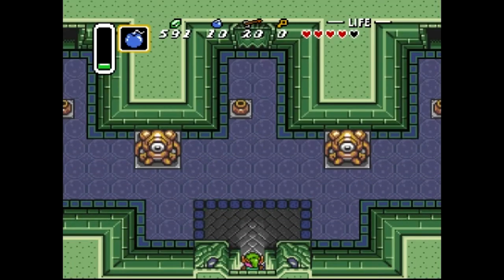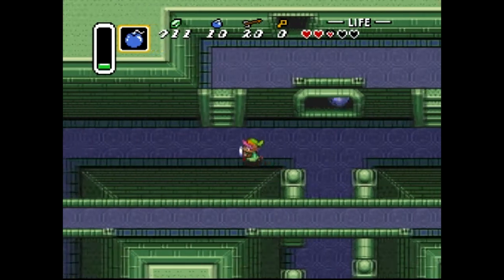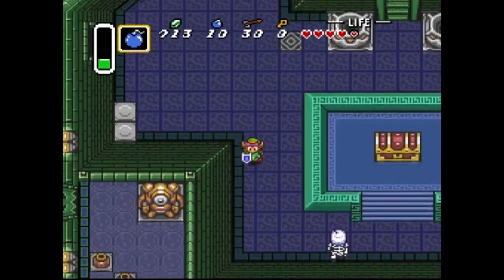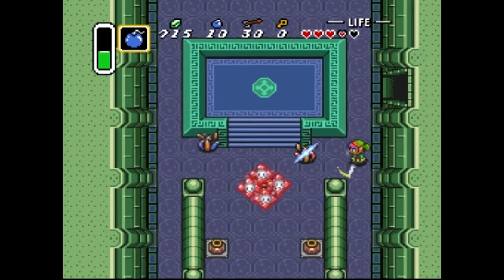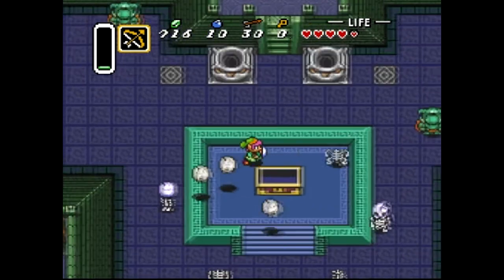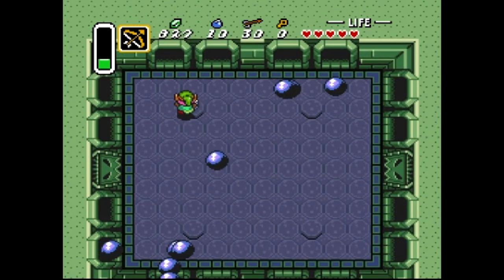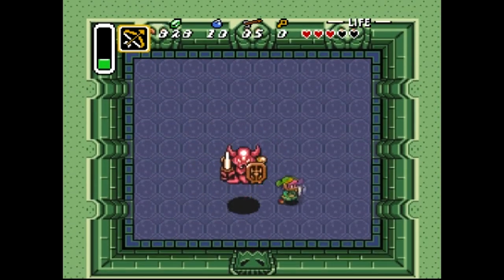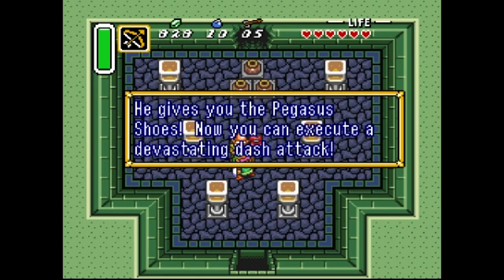Let's Play The Legend of Zelda: A Link to the Past (5) - Eastern Palace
Time to take on the first dungeon finally!